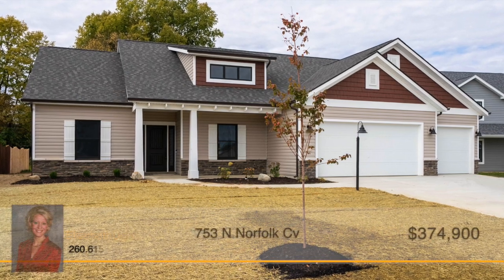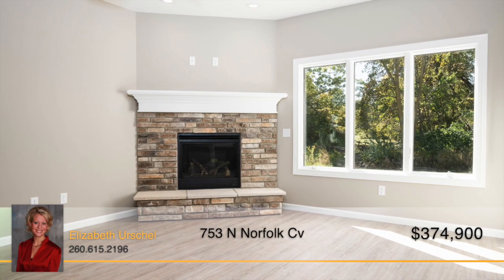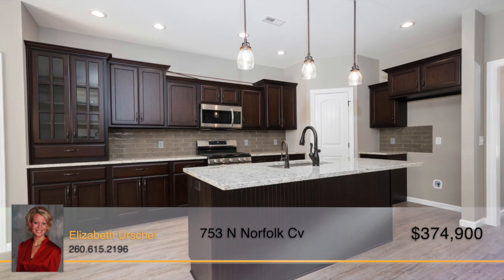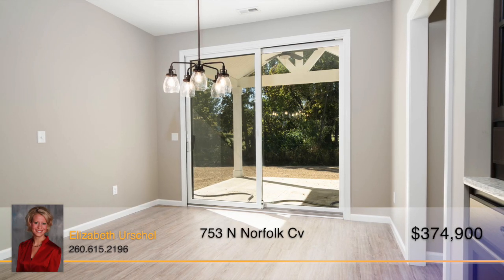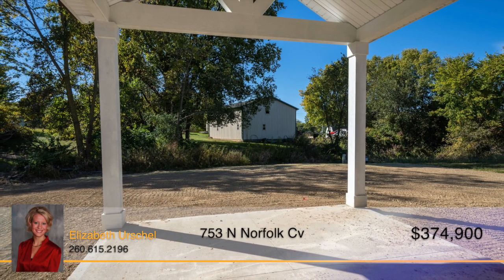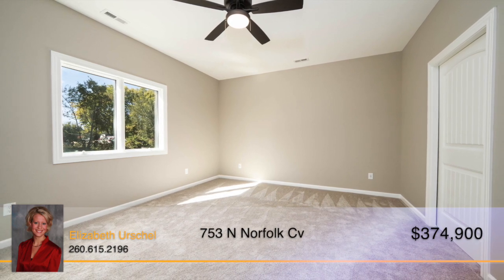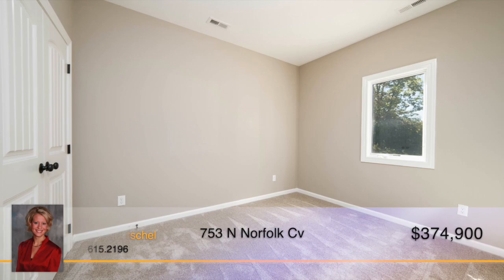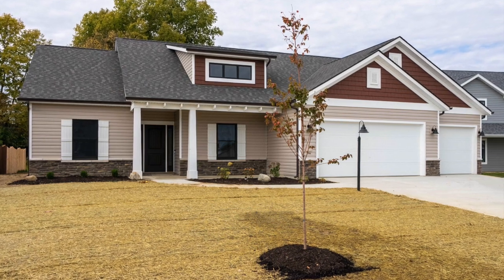735 N Norfolk CvColumbia City, IN 46725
Beautiful new ranch home in Columbia City with 3 bedrooms and 2 bathrooms. This spacious home has an open plan with 9' ceilings along with a cathedral ceiling in the great room. The kitchen offers painted cabinetry with an island along with granite countertops and a tile backsplash. The sunroom is a great escape for relaxing or working from home. A favorite feature of this home is the covered veranda and open patio. Other features of this home are: extra 10x10 storage space in the garage, plank flooring, 6x3 pantry and large laundry room.